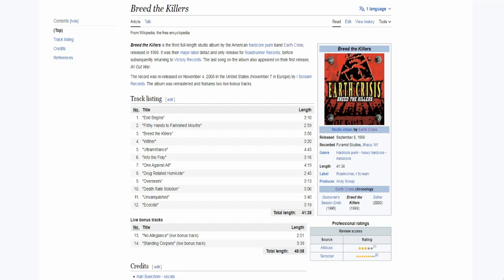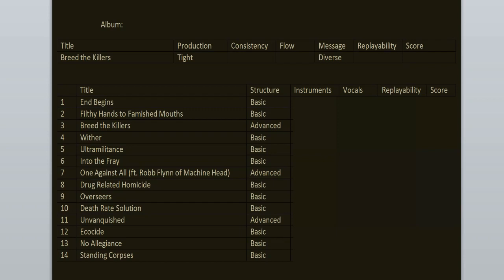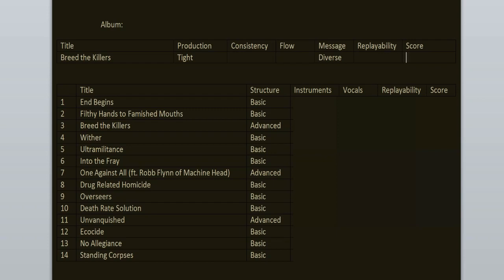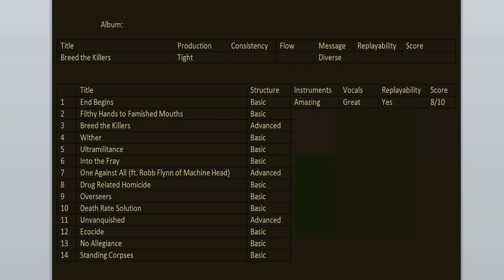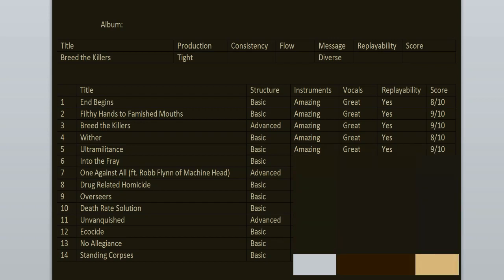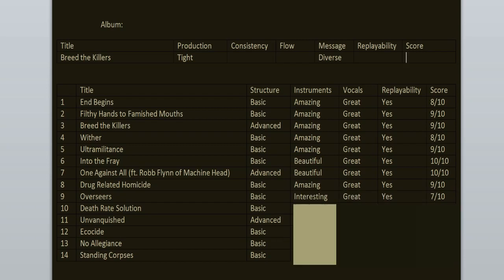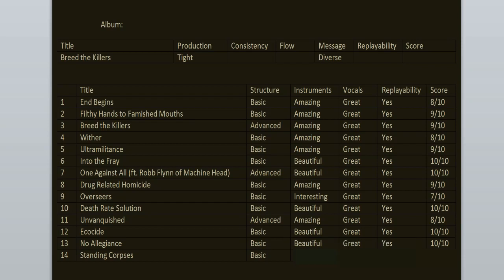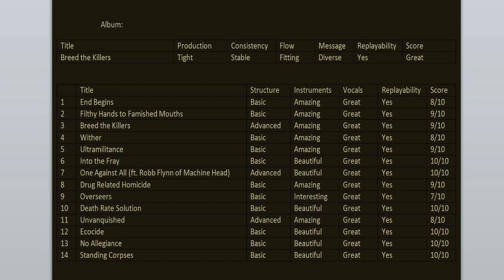Earth Crisis - Breed The Killers 25th anniversary REVIEW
Today we're celebrating the 25th anniversary of Breed The Killers, the 3rd album from Earth Crisis. Join me as I go back to relisten and review it for this special occasion. Experience the album with me.